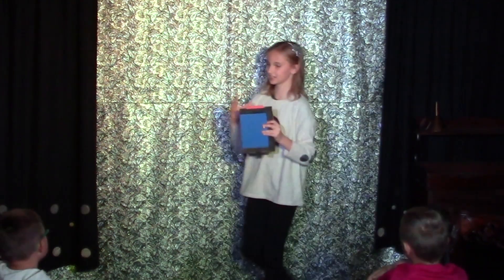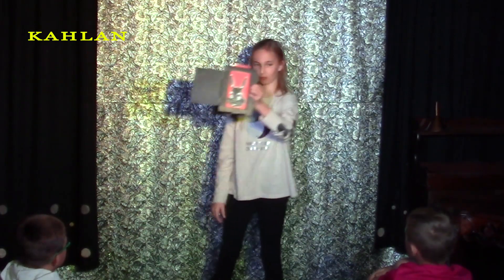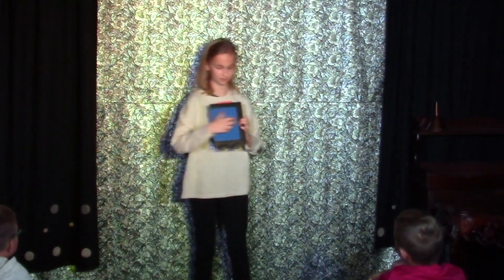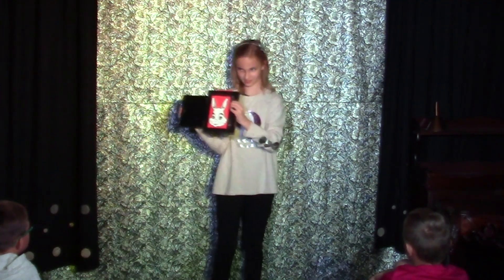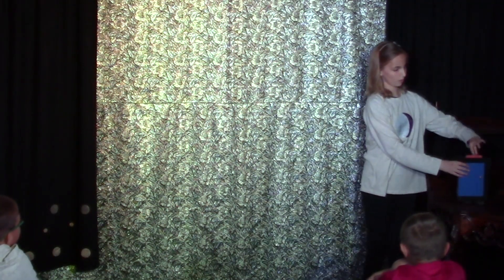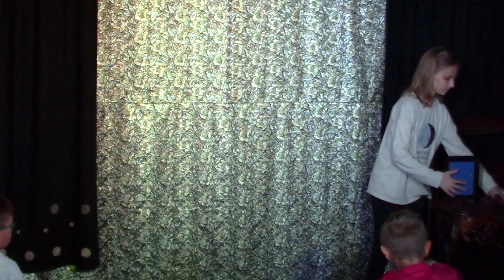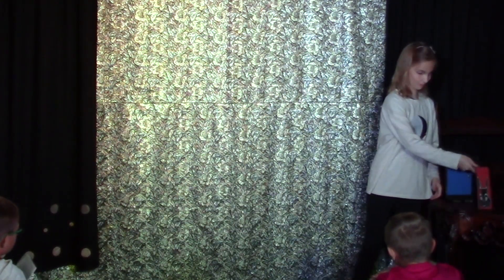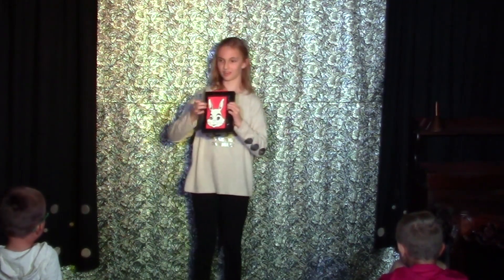Kahlan Fraidy Cat 20221029